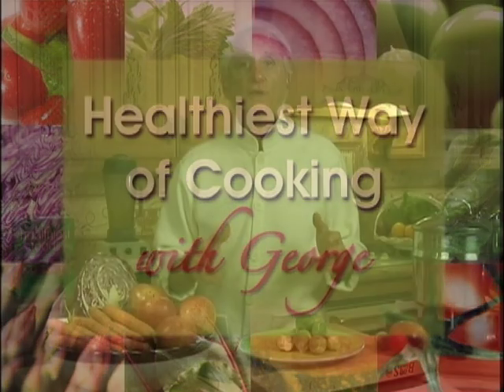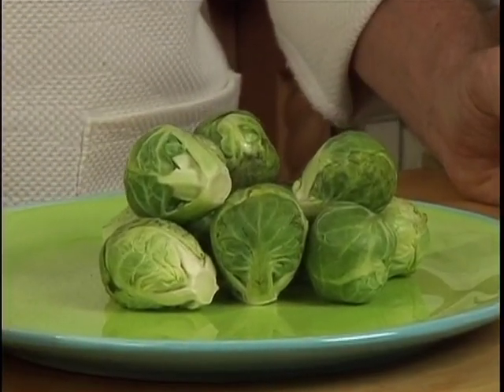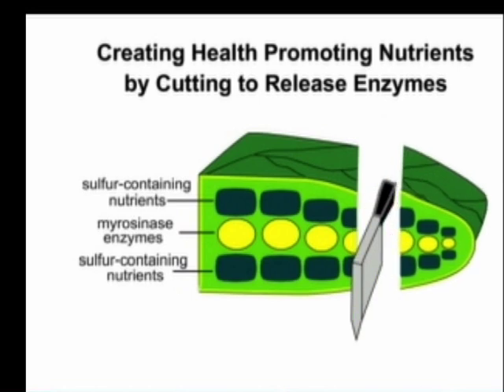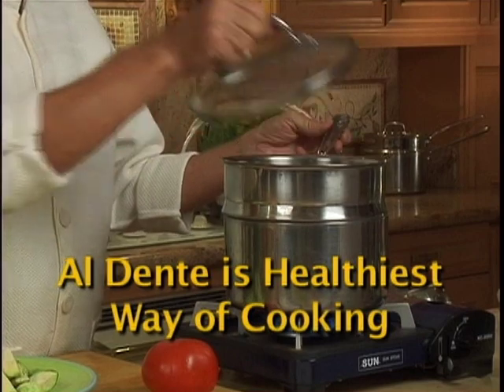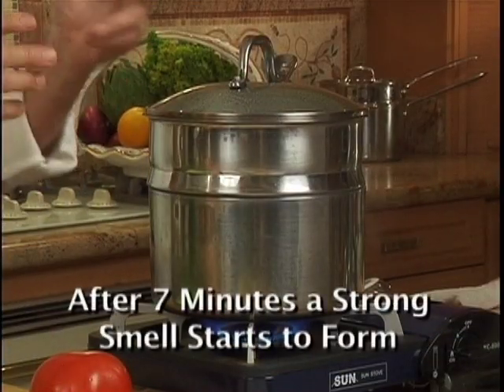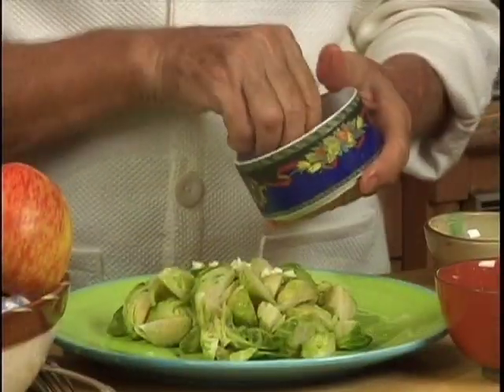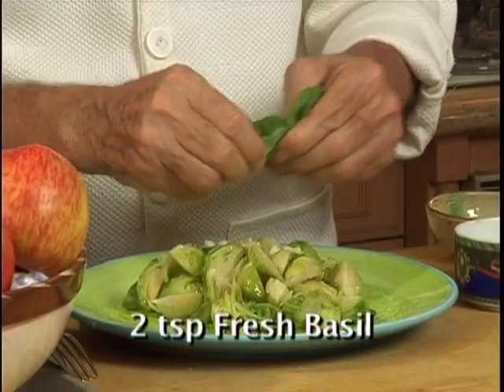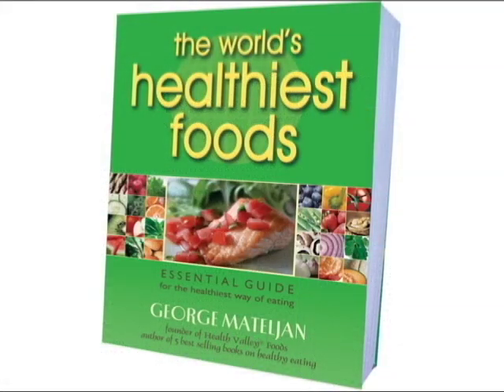How to Cook Brussel Sprouts for Optimum Health by George Mateljan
A new way to cook Brussel Sprouts for maximum nutrition and taste from The World's Healthiest Foods

Learn a new way to cook great tasting, good for you foods in just minutes with George Mateljan.

George's New Way of Cooking is based on scientific studies that report low cooking temperatures and short cooking times as two of the most important criteria to help bring out the flavor of food and retain their valuable vitamins, minerals and antioxidants.

Visit the website for hundreds of free easy recipes and to order the "The Healthiest Way of Cooking" DVD with 46 full length cooking videos to help you cook and enjoy more nutritious and flavorful meals at home.

Because most recipes take only minutes to prepare, and you are cooking more of your meals at home the New Way of Cooking can save you both time and money!

The website is a virtual encyclopedia with over 2500 web pages of information collected from over 40 years of research on nutrition, food and good tasting food.

and In just 5 minutes learn what foods are best for you with personalized recommendations from our interactive Food Advisor.

Sign up for our Newsletter and get the first chapter of The World's Healthiest Foods book FREE! Stay informed, and get healthier and more powerful.

The George Mateljan Foundation, a not-for-profit foundation with no commercial interests or advertising, is a new force for change to help make a healthier you and a healthier world.